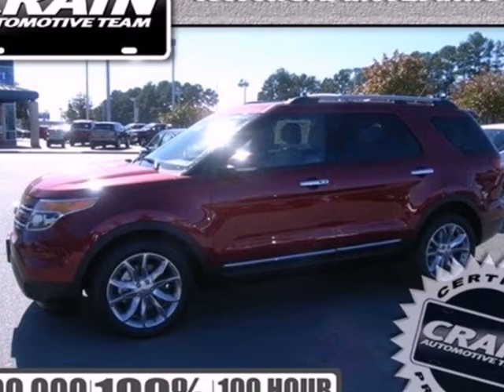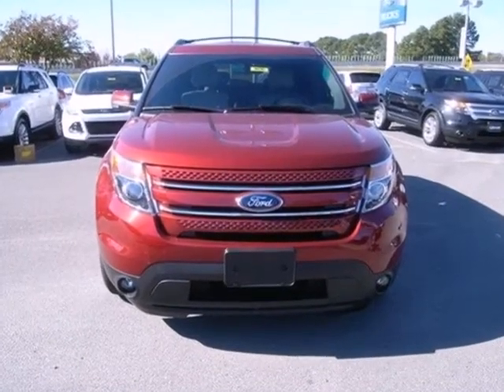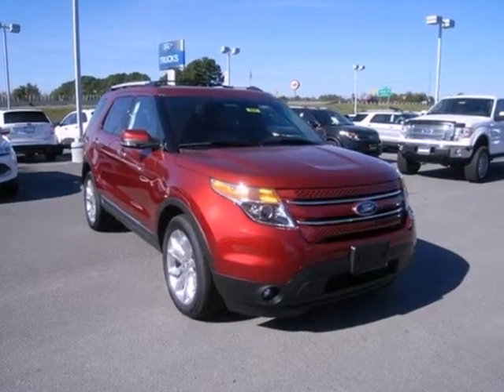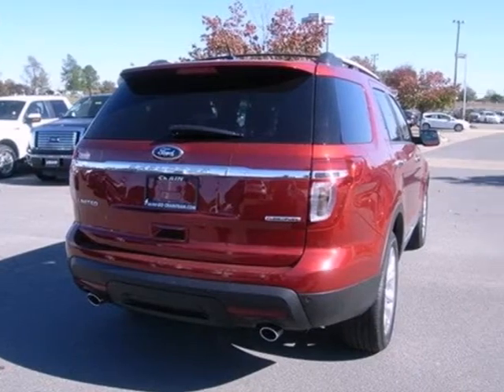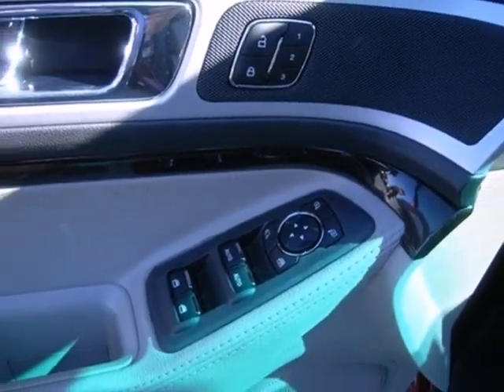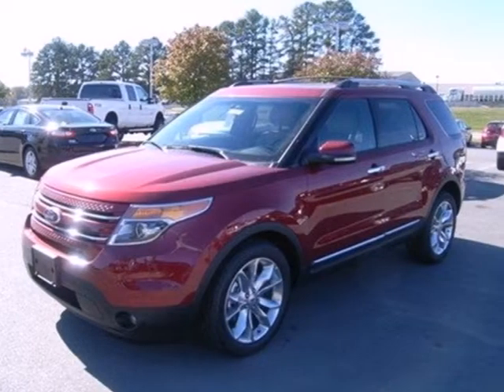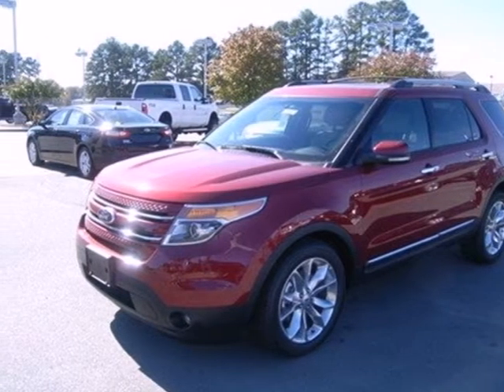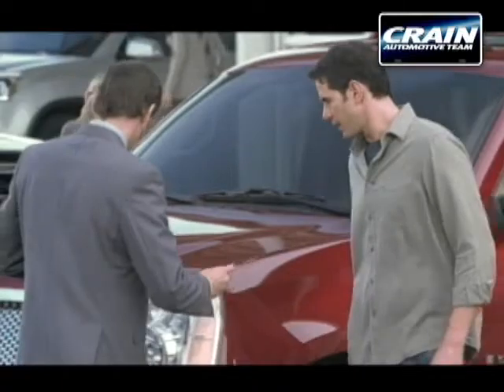2013 Ford Explorer Little Rock AR Jacksonville, AR 3JT9690 - SOLD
SOLD - crainfordjacksonville.com SOLD - Call or visit for a test drive of this vehicle today!